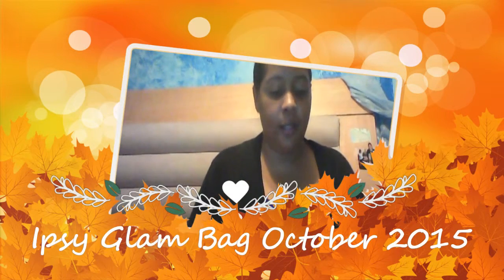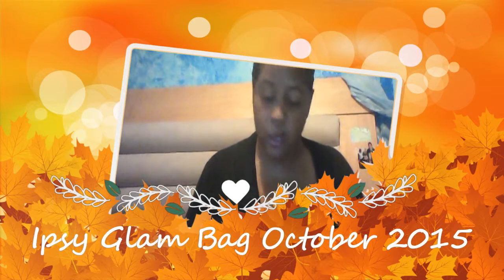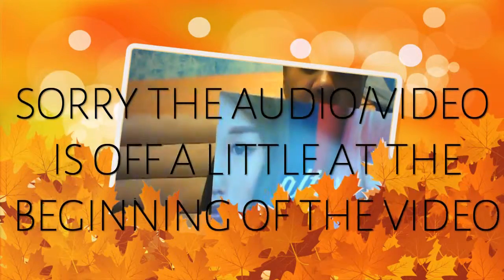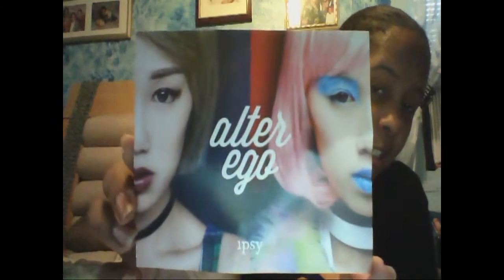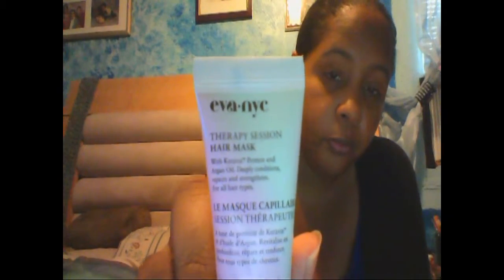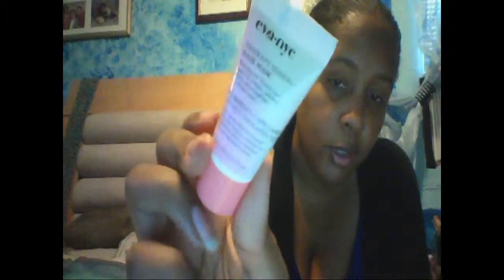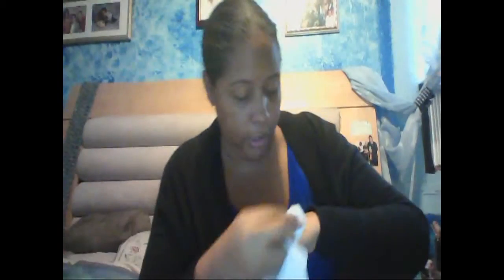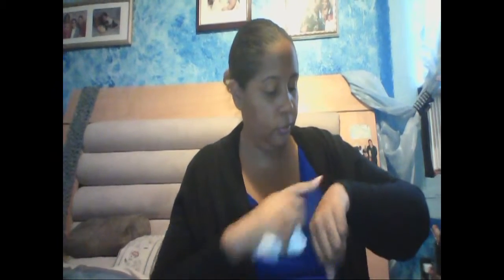Ipsy Glam Bag October 2015 (Alter Ego Theme)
This months theme for Ipsy Glam Bag is Alter Ego. Even though I dont understand what a hair mask, facial scrub and tweezers have to do with having or getting an alter ego. I also got a cream eyeshadow in Bronze from Mica Beauty Cosmetics and a Long Lasting Liquid Lipstick from Meet Matt(e) Hughes.

Steam: Janique618 or Nique685
Origin: Janique618
The Sims 4: Janique618

THANK YOU FOR CLICKING ON THIS VIDEO AND CHECKING OUT WHAT I HAVE TO OFFER. I DO DIFFERENT VIDEOS LIKE: HAULS, BEAUTY, HOME VIDEOS OF MY ADORABLE SON JAEDON AND MY FAMILY, REVIEWS, UNBOXINGS, RANTS, ETC.